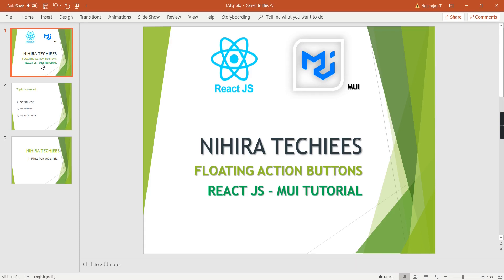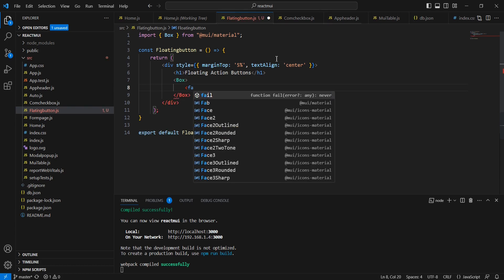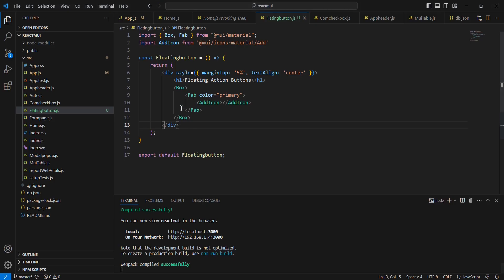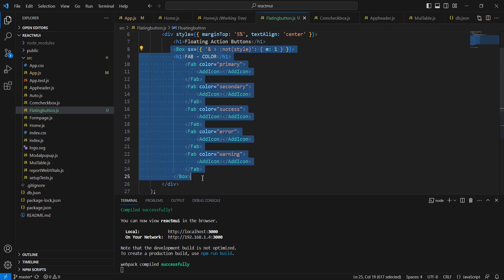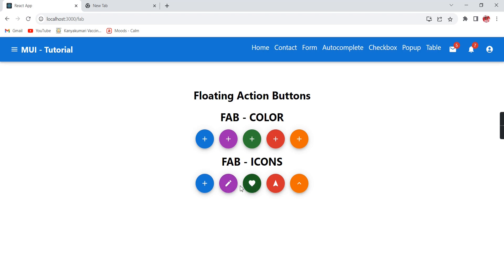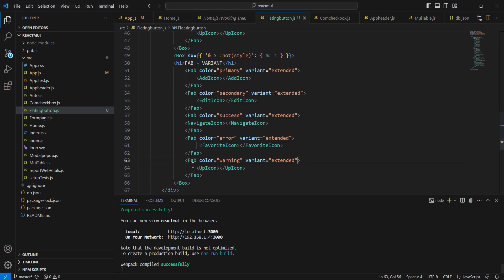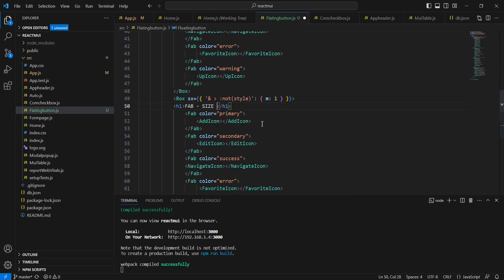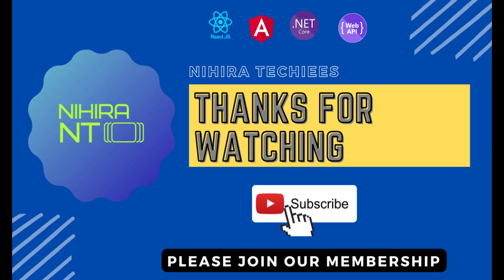MUI Floating action buttons in React JS | React JS - MUI Tutorial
This is part 9 video of MUI Tutorial.

This video explains how to create Floating action buttons (FAB) in react.js

It covers below topics
1,  Create FAB with ICONS

 2,  Create FAB with different SIZE & COLOR

 3,  FAB with different variants